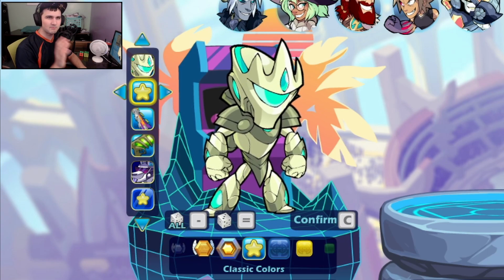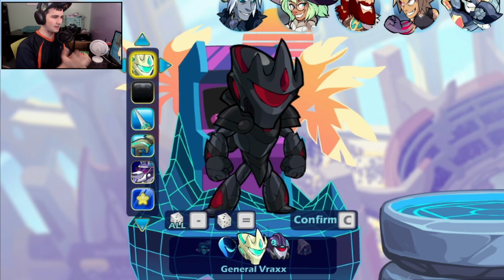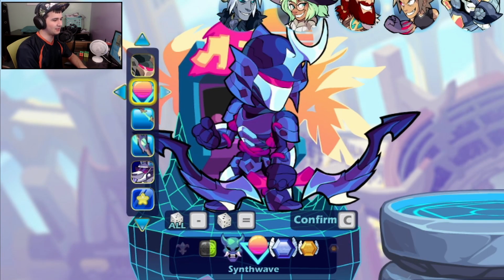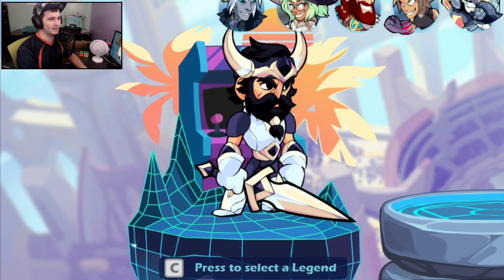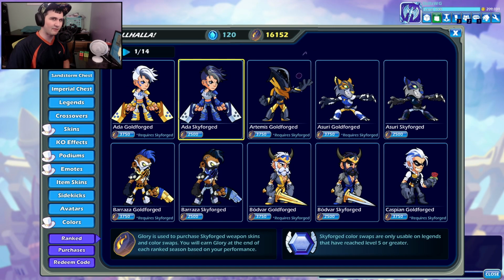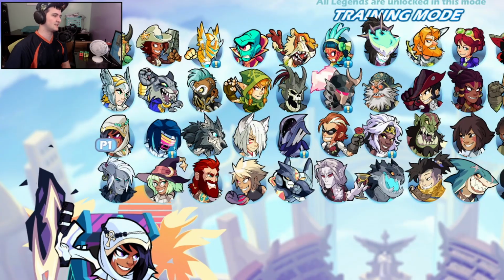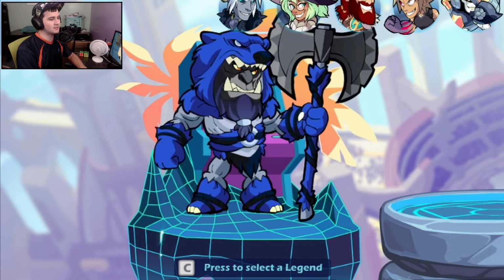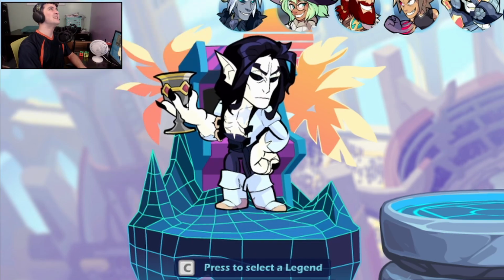TOP 5 BEST Brawlhalla Colors!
Heeeey what's up guys! Playing Brawlhalla once again! Ranked Diamond gameplay, tips and tricks, strings and combos with all legends and weapons plus other game modes you will see on this channel! I hope you enjoy!

Hit that like button if you enjoyed the video and we now have Members live if you want to join! just hit this link! (hopefully to have more members perks soon!)

My Links

My Guides List